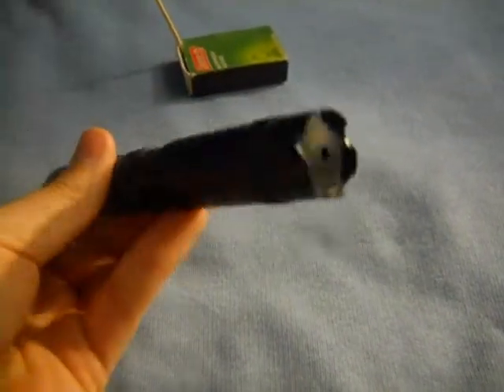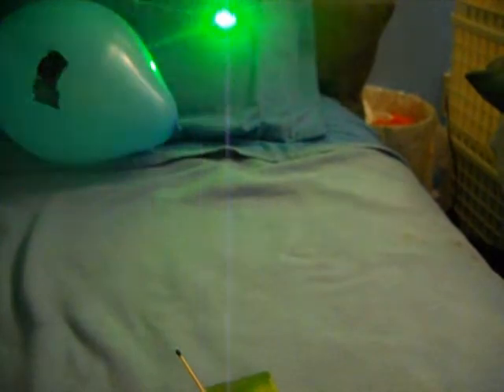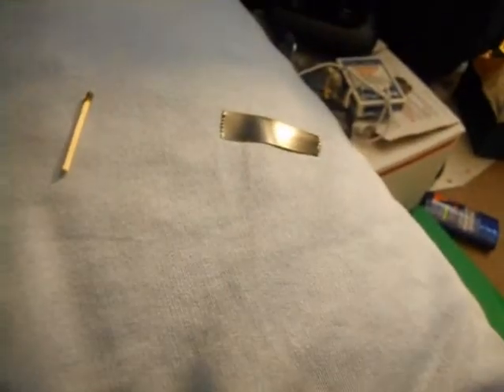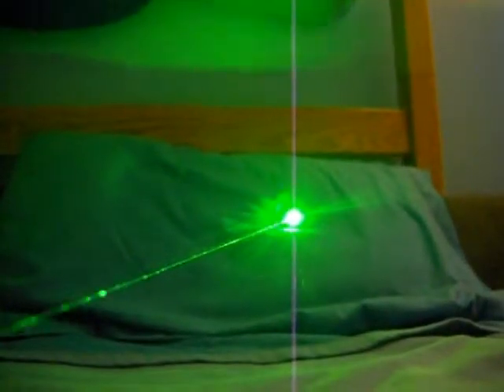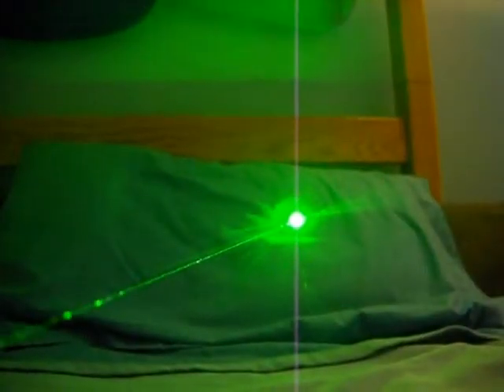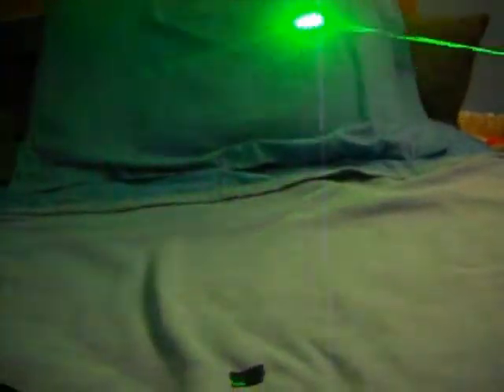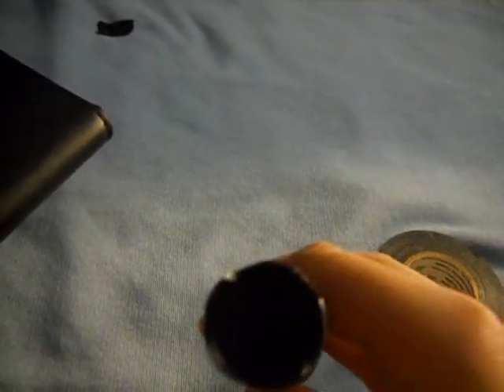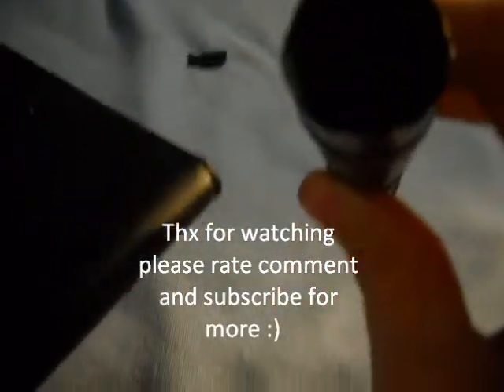135mw green laser pointer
This is my 135mw green laser. A special thx to InfinitusEquitas for selling this to me. I love it. If you are new to lasers start off with a lower powered laser like a 5mw and work your way up.   Safety first:)